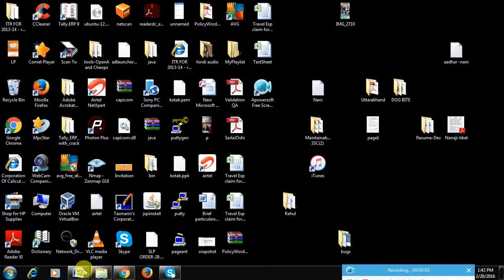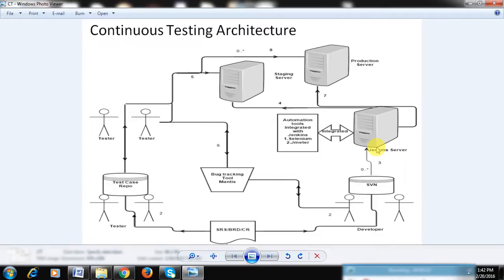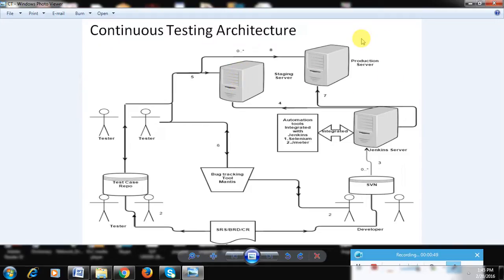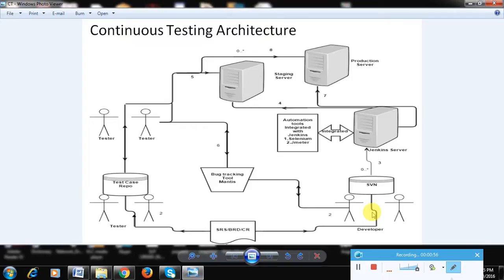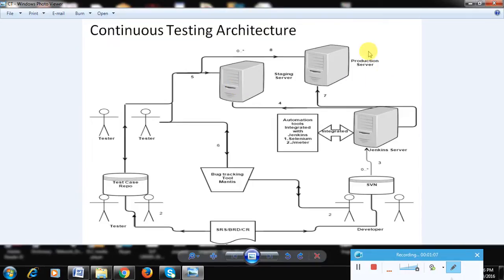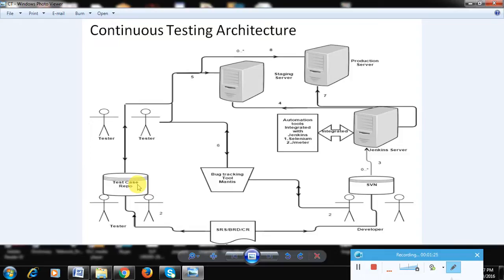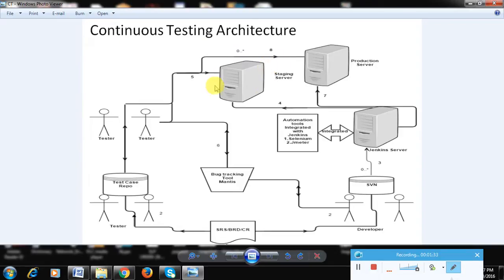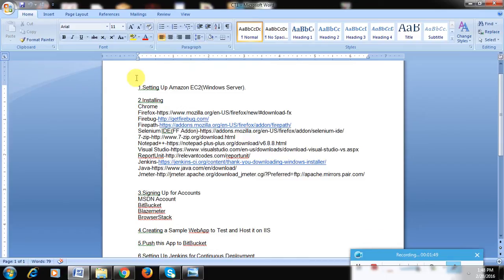Continuous Testing-Config Part-1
The complete set of tutorial will teach you how to set up a continuous testing environment using continuous integration.